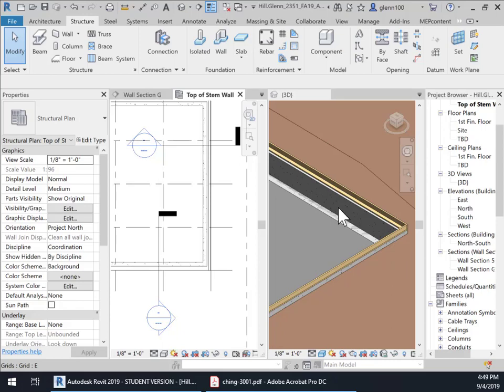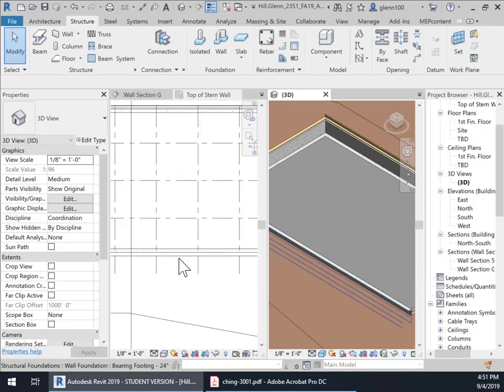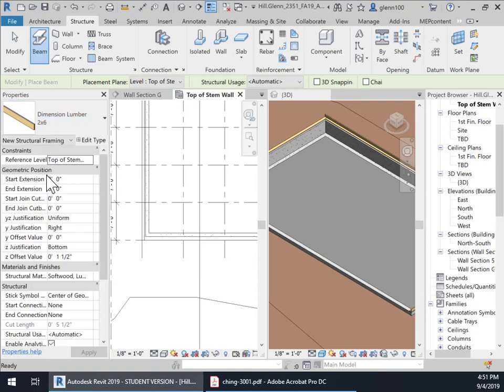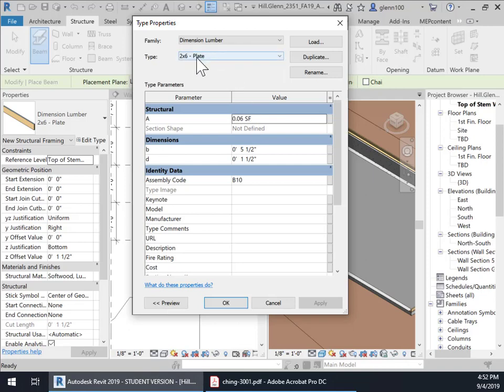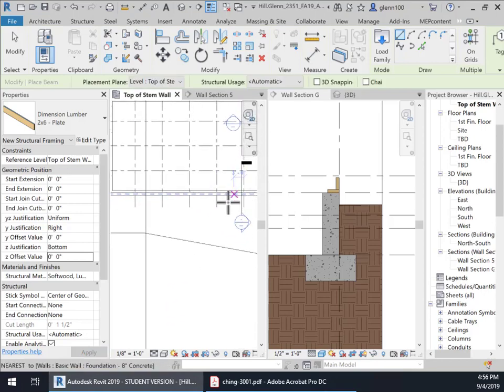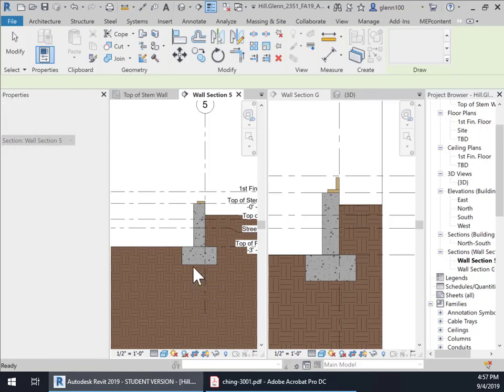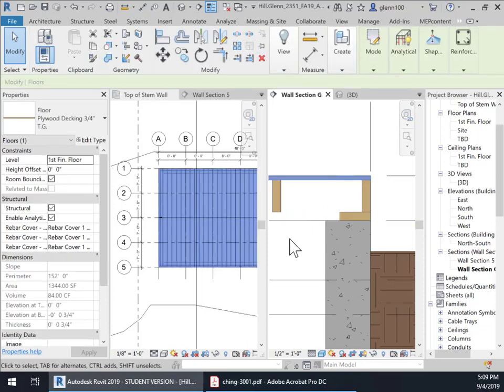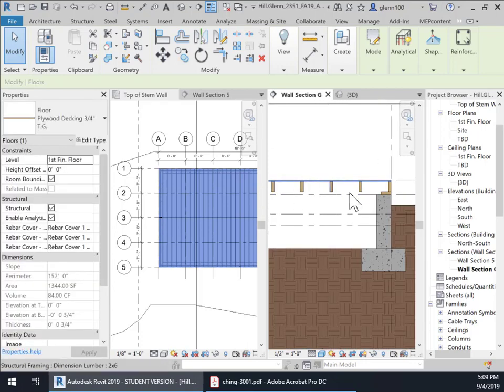2351_FA19_A02.3_WoodFraming_FloorJoist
Creating the sill plate, rim joist, and floor joist for a pier and beam floor